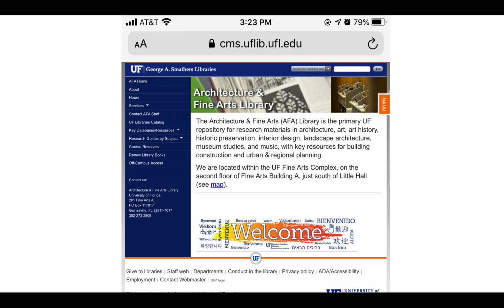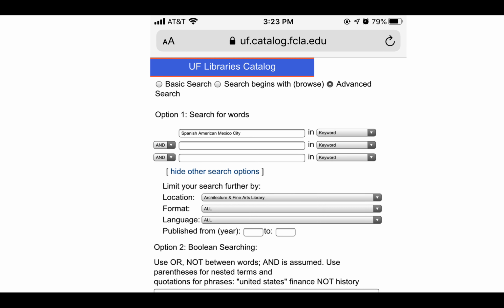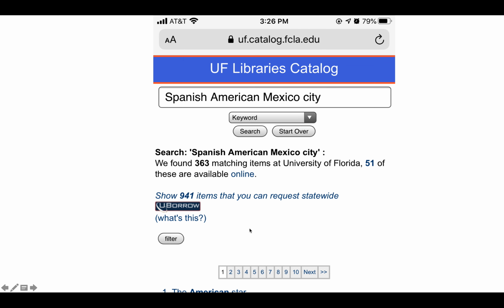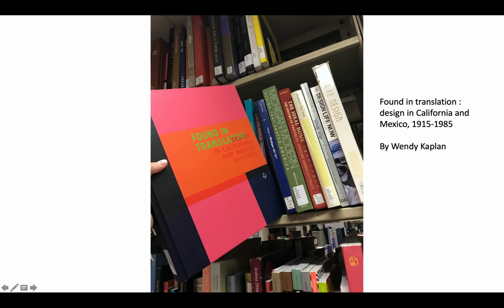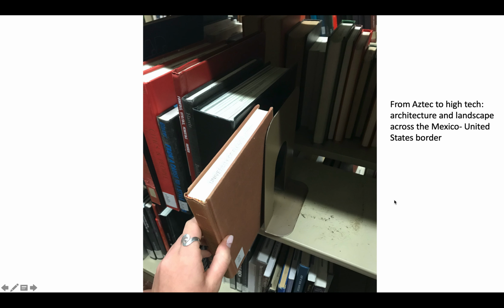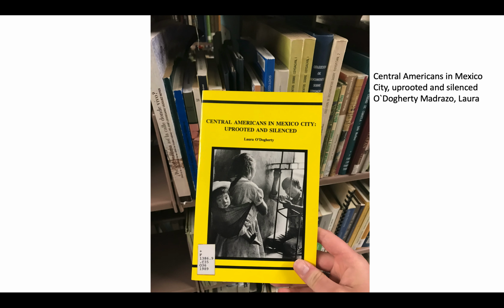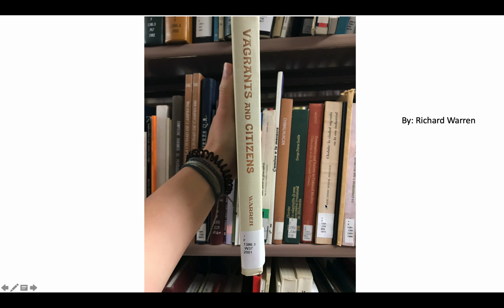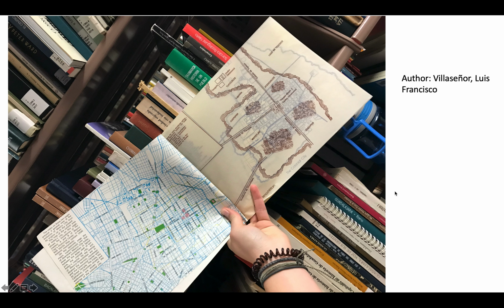Part 2 finding secondary sources